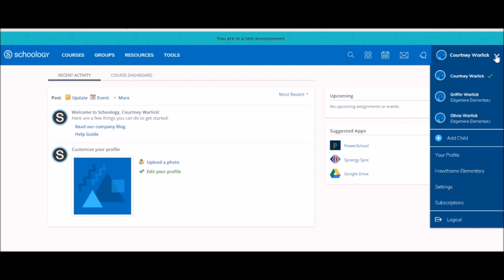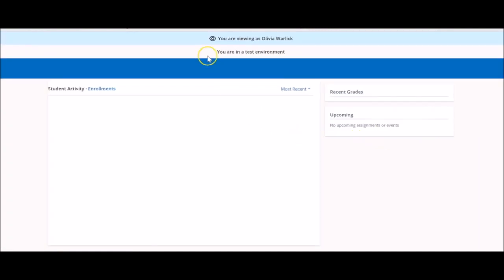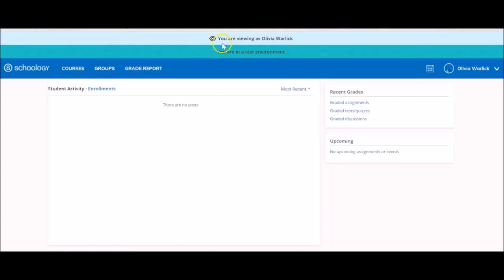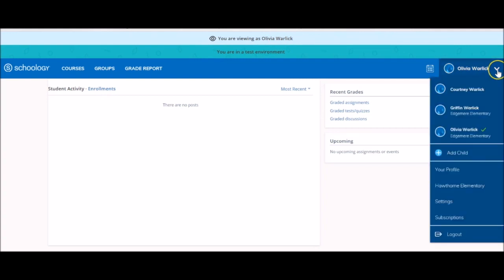Quick Tip 2 Accessing Your Child's Account in Schoology Burmese